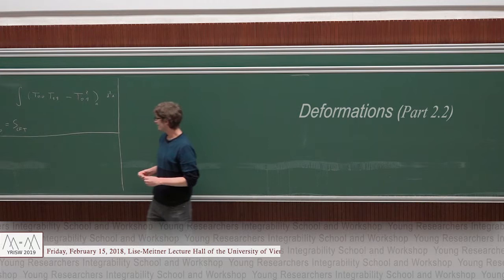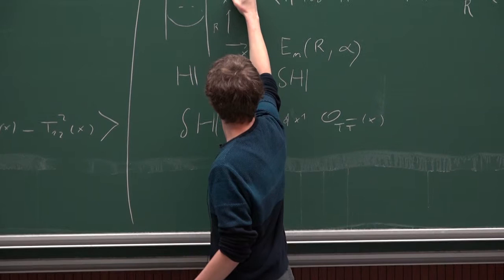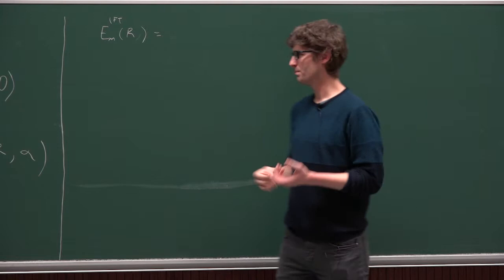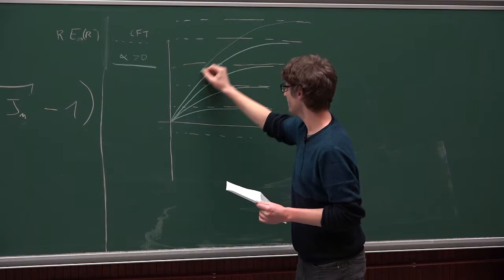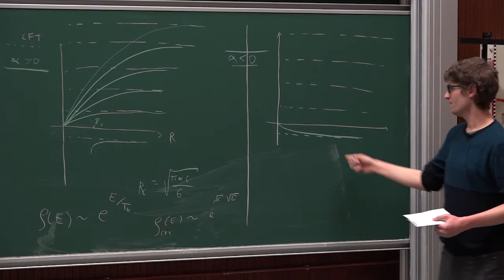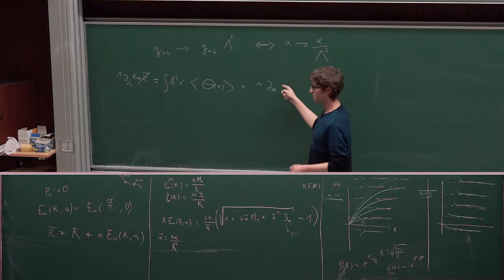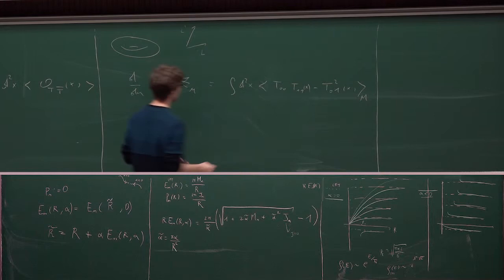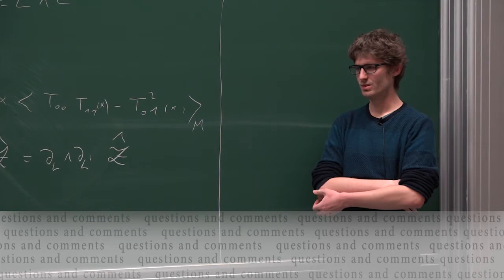Part 24: Andrea Cavaglià: Deformations part 2.2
This course will focus on a special type of deformation of two-dimensional quantum (not necessarily conformal) field theories driven by the determinant of the stress-energy tensor: the so-called T-Tbar deformation. We will study in detail the case where the deformed theory is a CFT, computing the effects of the T-Tbar-flow on various physical quantities and discussing some applications.

1. Lead 00:00:00
2. Energy levels on a cylinder 00:00:10
3. Inviscid Burgers' equation 00:08:01
4. Energy levels in a conformal field theory 00:13:20
5. Properties under scale transformations 00:22:43
6. Questions from the audience 00:32:08